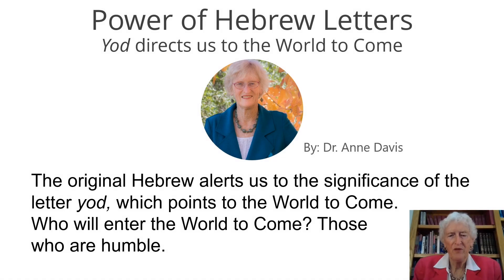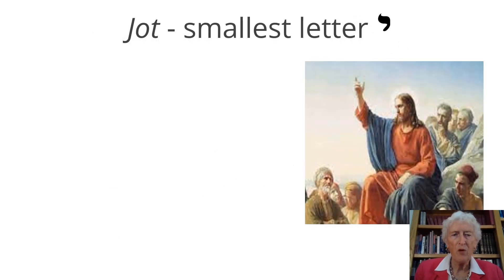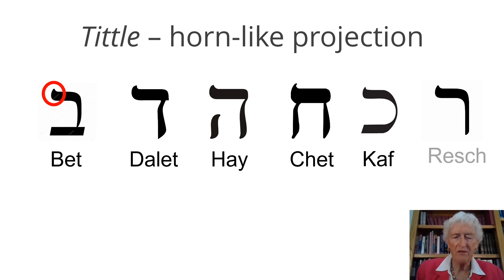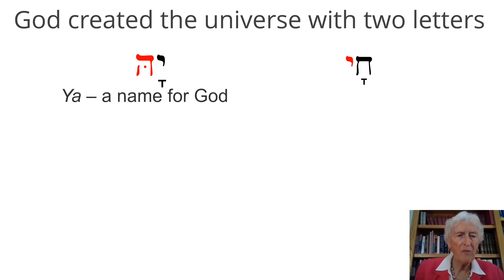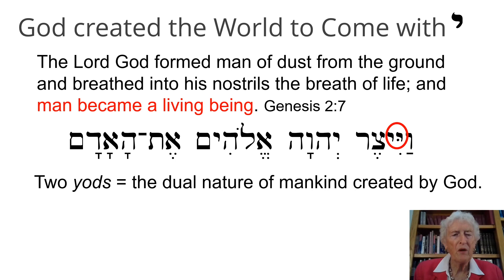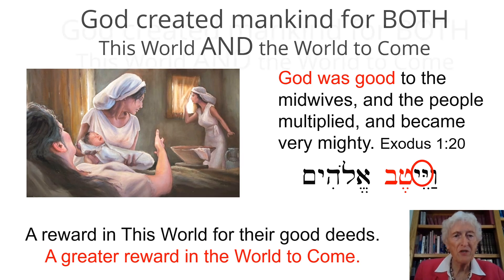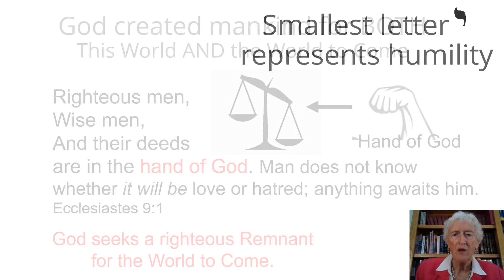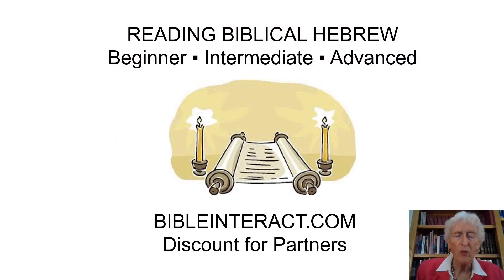Power of Hebrew Letters: Yod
Jewish tradition attributes spiritual meaning to all 22 letters of the Hebrew alphabet. You will discover that the depth of meaning is infinite, which reflects the nature of God, who is the author. We will begin with the letter aleph and you will experience the emerging depth of a spiritual significance.